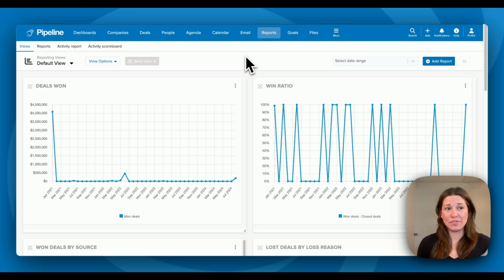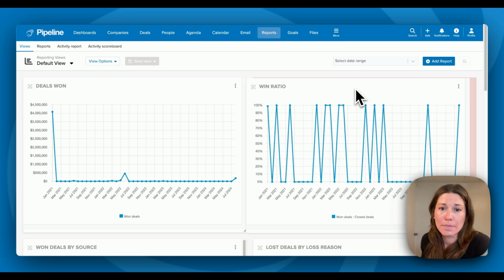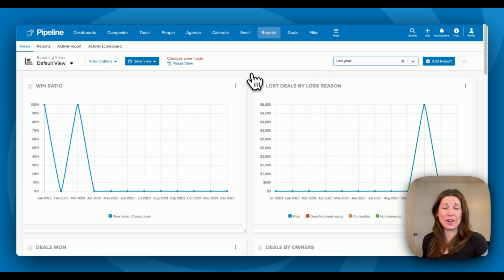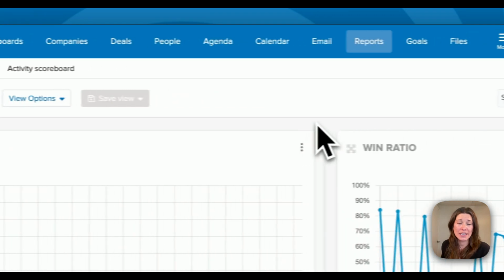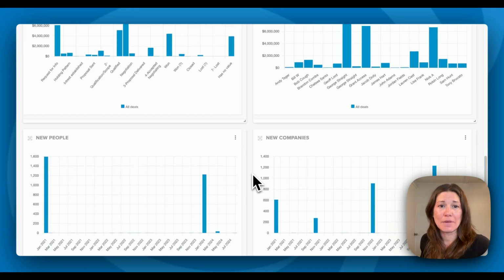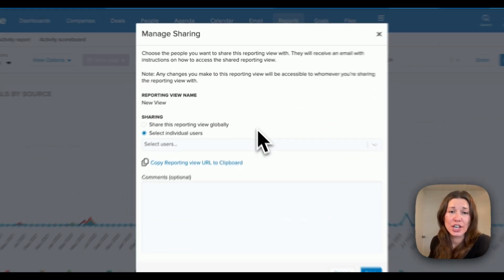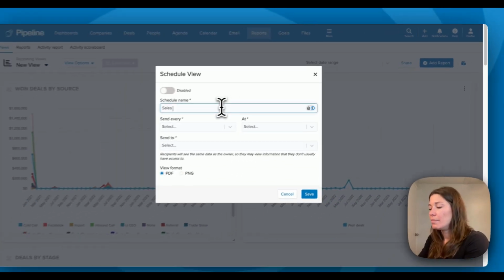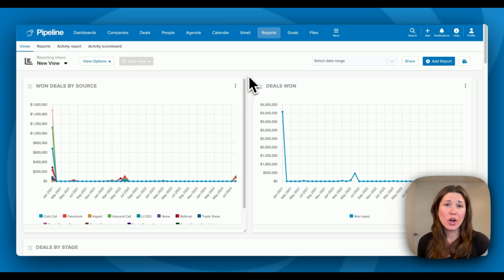View & Manage Unlimited Sales Reports in One Dashboard | Pipeline CRM Reporting Update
📊 Data lovers, this one’s for you! In this video, you’ll see how Pipeline CRM’s new reporting update allows you to view, edit, and analyze unlimited sales reports in a single dashboard — all dynamically adjustable by date range and drill-down filters.

🧠 What You’ll Learn:
        •        How to access and manage multiple reports in one view
        •        How to instantly update report date ranges
        •        How to drill into specific reports for deeper insights
        •        Why this feature is perfect for sales leaders and data-driven teams

From pipeline health to deal velocity and rep performance, you can now get a full 360° view of your sales data — without switching tabs or rebuilding filters.

💼 Ideal for:
        •        Sales managers
        •        Sales ops and data analysts
        •        CRM power users